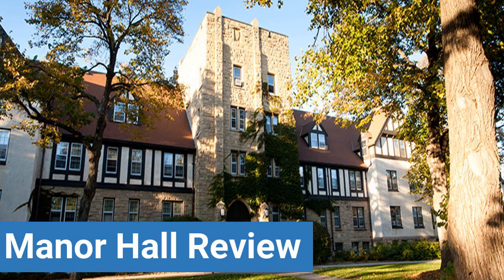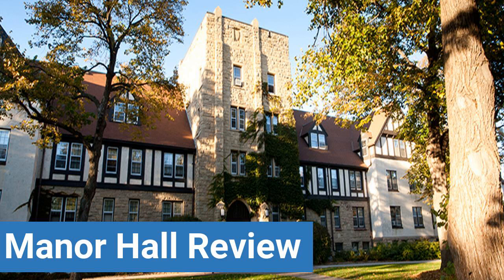Hamline University Manor Hall Review